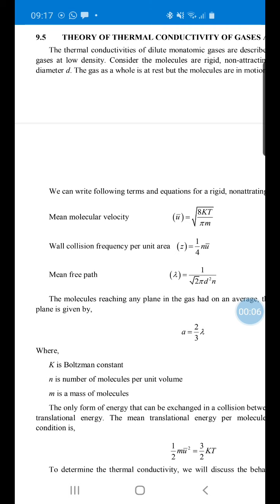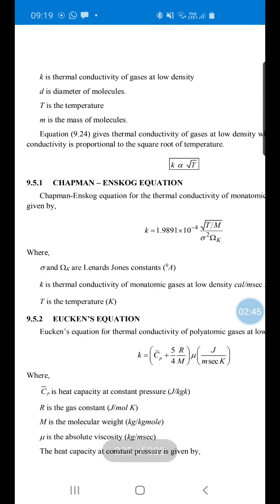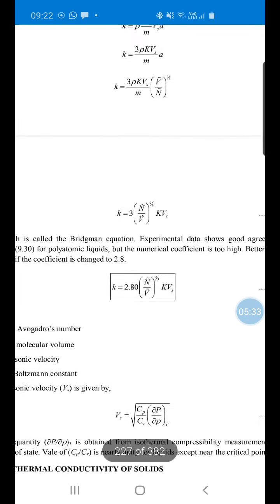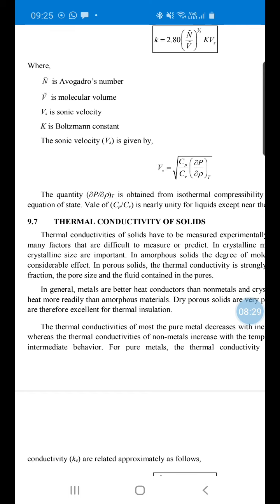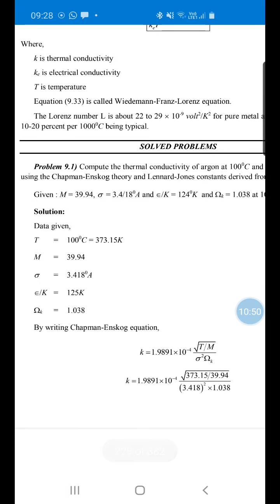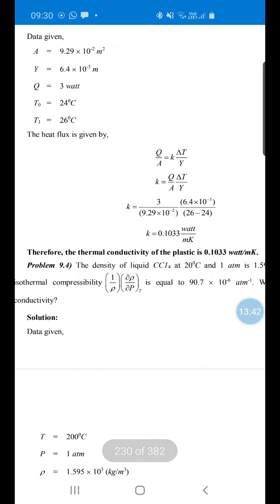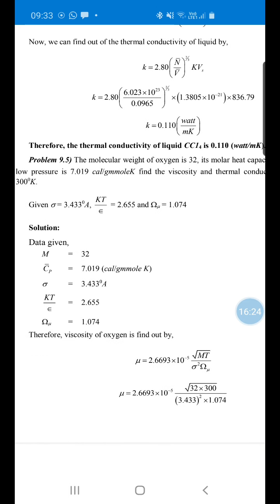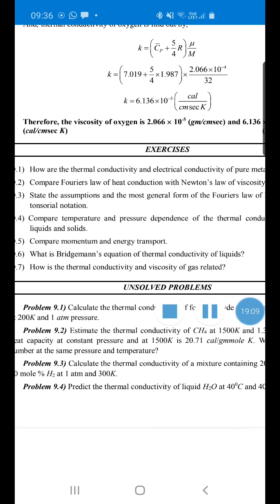11 April 2020